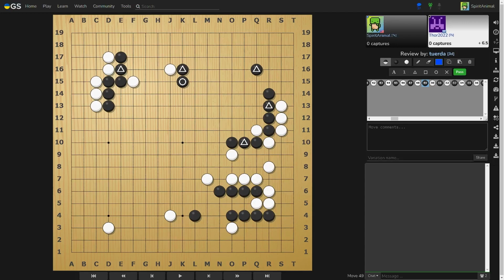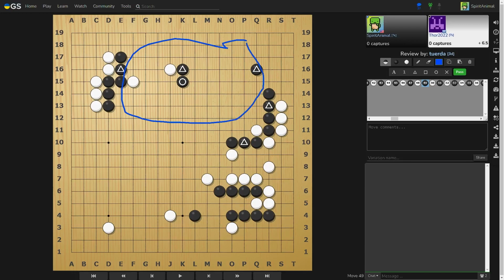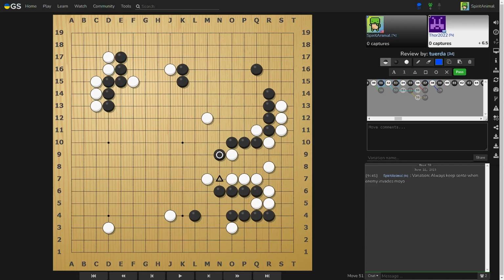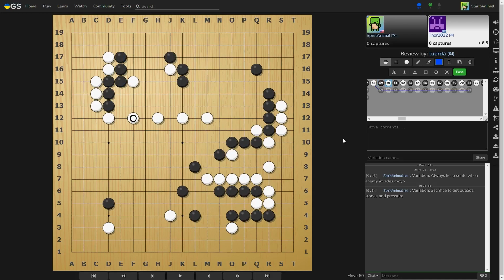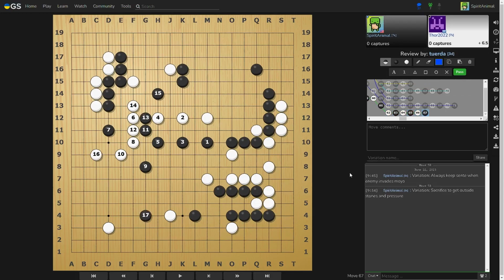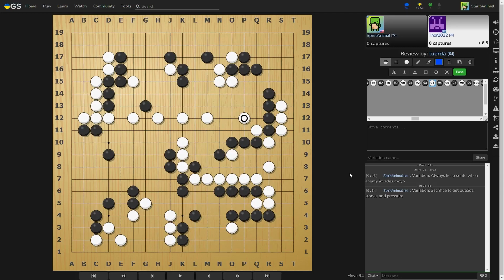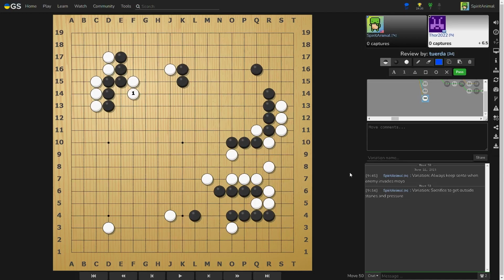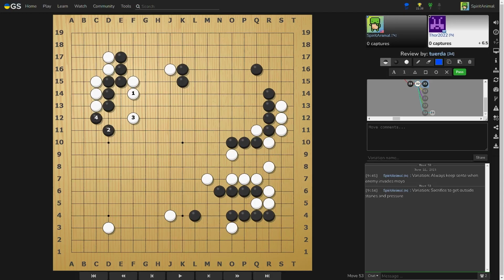Win Easily with the Power of Moyo & Walls - Tuerda 4D Lecture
Using Moyo is NOT meant for points! What a strange concept...

This is part 1 of 3 for the Moyo Lecture series. Enjoy!

Apologies about the audio quality, not sure what happened here. The other 2 parts have cleaner audio for some reason. Otherwise, some really great content in this lecture!

Spirit Animal